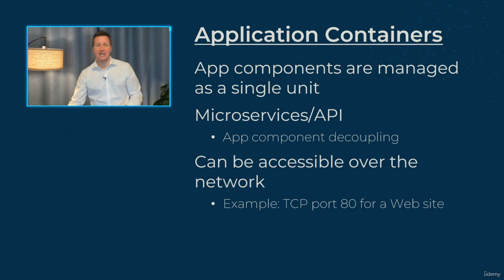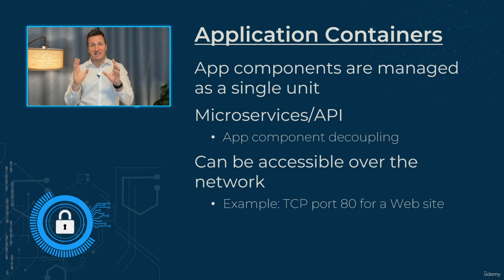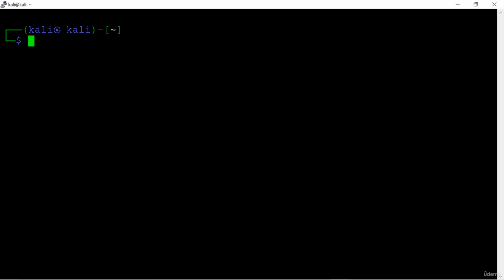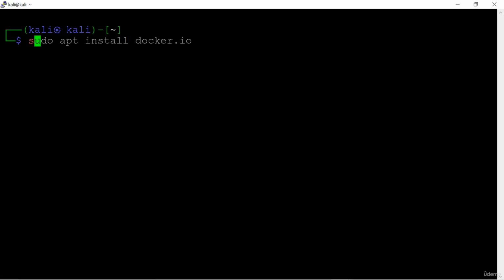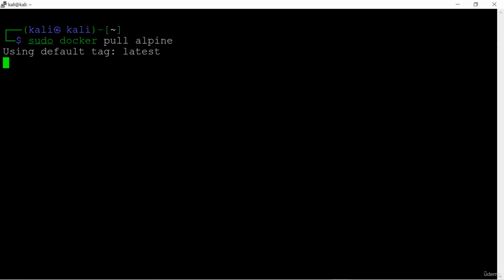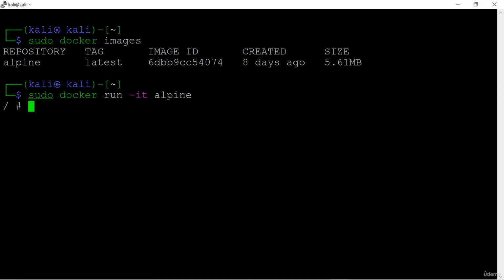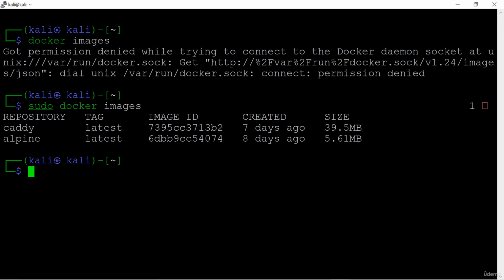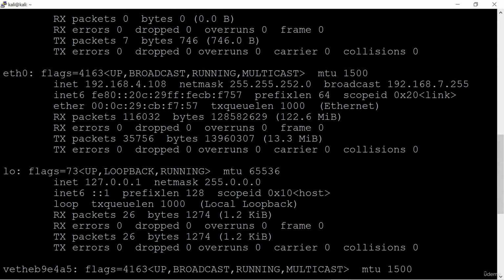120 Containers and Software Defined Networking